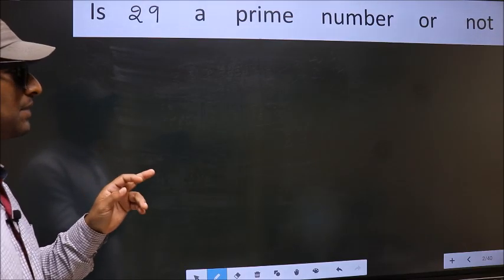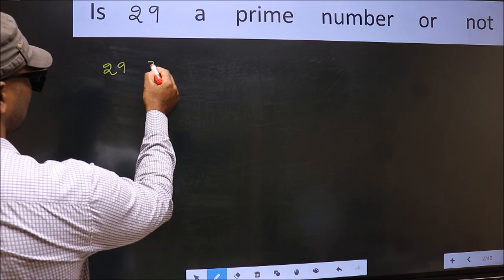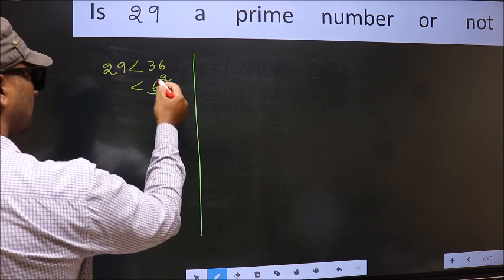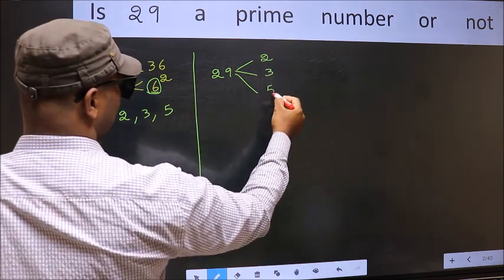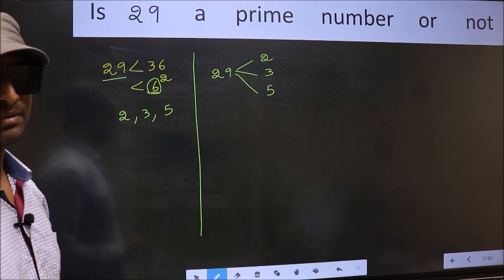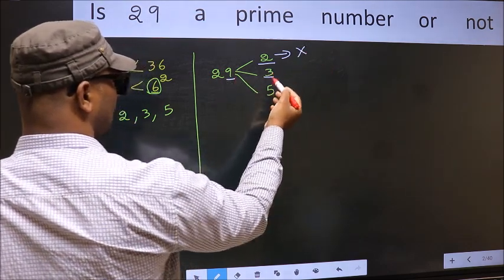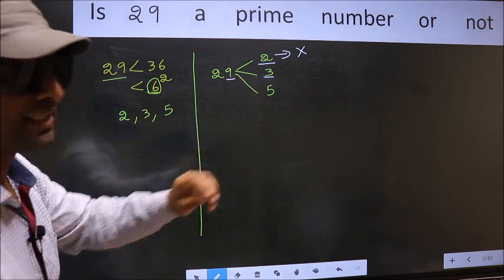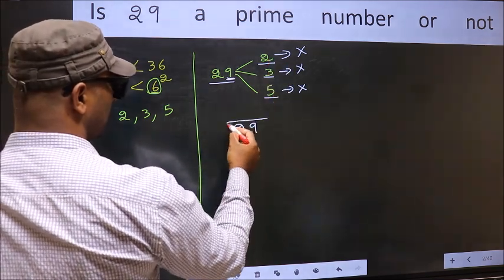29 is a Prime number or not